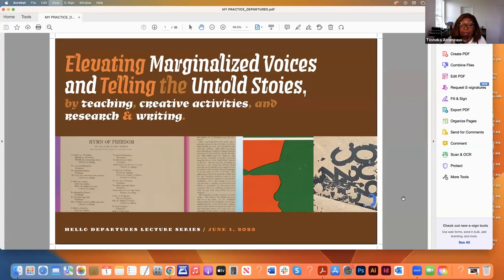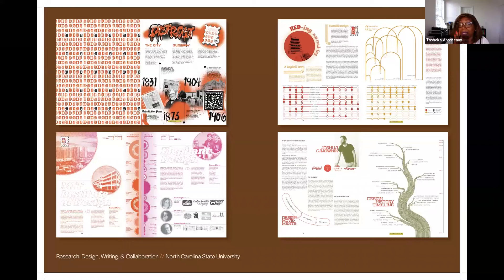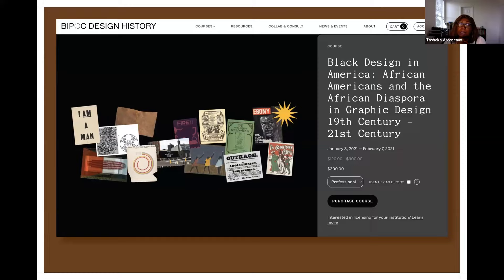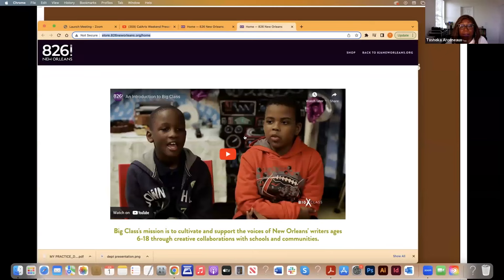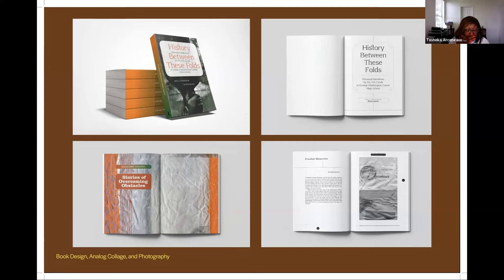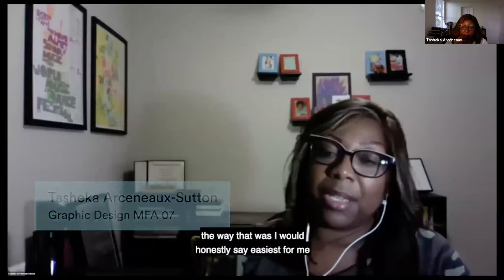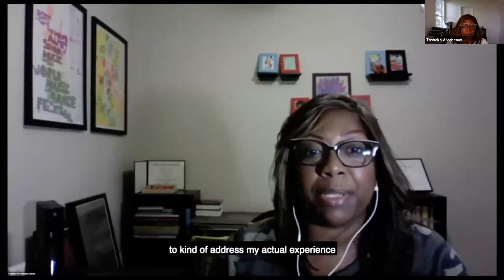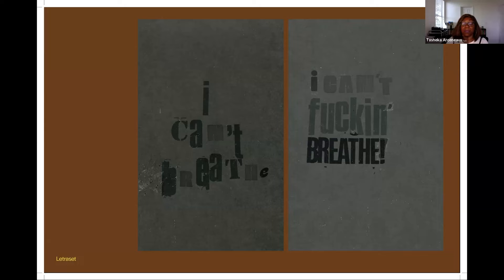Hello Departures Talk Series | Tasheka Arceneaux-Sutton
Imagine a liberated design practice and education outside systems of oppression. What do we need to unlearn, explore, do, transform and reprogram to rethink design? Hello Departures Talk Series invites you to pause and join designers whose critical perspectives and work are contributing to more equitable design futures.

Tasheka Arceneaux Sutton is an educator, graphic designer, image-maker, and writer. She is an Associate Professor of Design at The University of Texas in Austin and faculty in the low-residency MFA program in Graphic Design at Vermont College of Fine Arts. In addition, she is the principal and founder of Blacvoice Design, which specializes in branding, electronic media, identity, illustration, and publication design, for educational institutions, non-profit organizations, and small businesses. Tasheka's work was featured in Idea Magazine of International Graphic Art and Typography and, most recently, Eye magazine.

Tasheka's research focuses on discovering Black people omitted from the graphic design history canon. She's also interested in the visual representation of Black people in the media and popular culture, primarily through the lens of stereotypes. Her essay "A Black Renaissance Woman: Louise E. Jefferson" is part of a collection of essays in the book Baseline Shift: Untold Stories of Women in Graphic Design History. Tasheka's essay "The Type Behind the Name" is included in the book Documenting the Nameplate, which will be released this summer. She is co-author of the forthcoming book Black Design in America. Tasheka holds an MFA from CalArts and a BA in English Writing from Loyola University New Orleans.